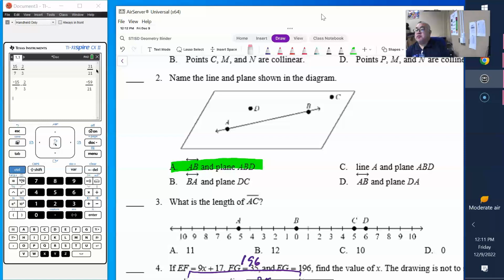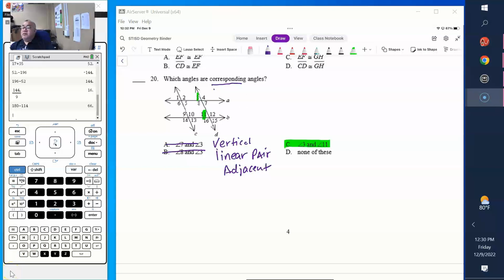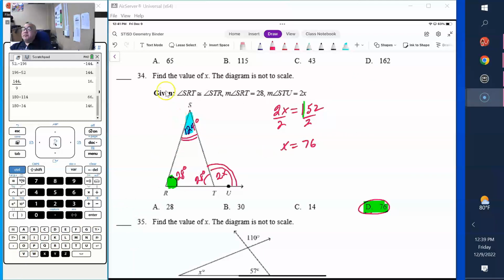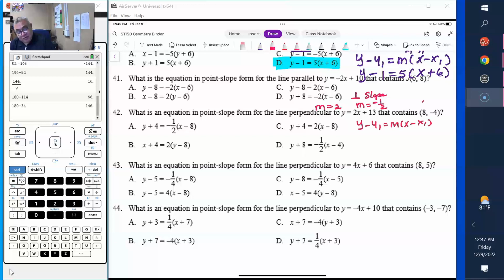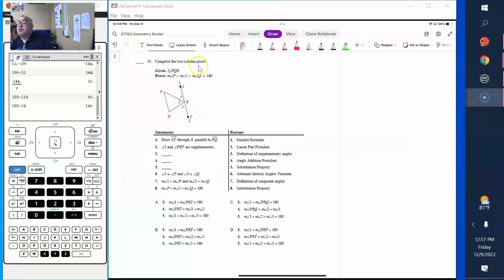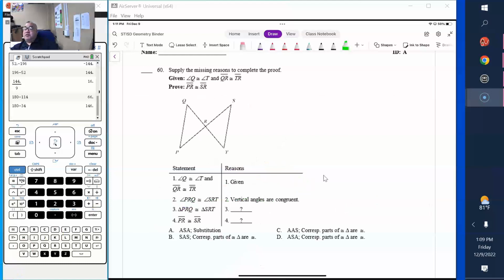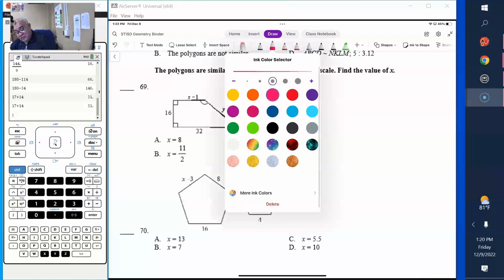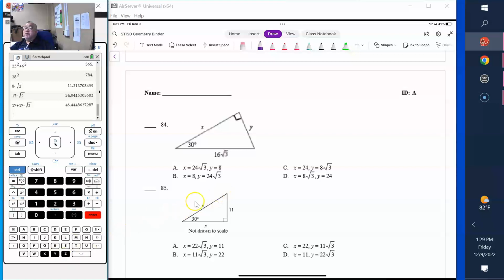Geometry 1st Semester Review 2022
01: Introduction to Logic and Euclidean
1.1 Geometry Basics, Points, Lines, Planes, and Postulates
1.2 Line Segments, Distances, and Midpoint
1.3 Angles: Measurements and Relationships
1.4 Introduction to Logic and Conditional (I/C/CP) & Biconditional Statements
1.5 Deductive Reasoning and Algebraic & Paragraph Proofs
1.6 Proving Relationships: Segments and Angles

02: Relationships of Lines and Transversals
2.1 Lines, Angles, and Transversals
2.2 Slopes of Parallel and Perpendicular Lines
2.3 Equations of Lines
2.4 Proving Lines Parallel

03: Relationships of Triangles, including Congruence and Similarity
3.1 Introduction to Triangles
3.2 Congruent Figures & Triangles
3.3 Triangle Congruence: SSS, SAS
3.4 Triangle Congruence: ASA, AAS
3.5 Isosceles and Equilateral Triangles
3.6 Similar Triangles and Proportions
3.7 Proving Triangles Similar and Triangle Inequality Theorems